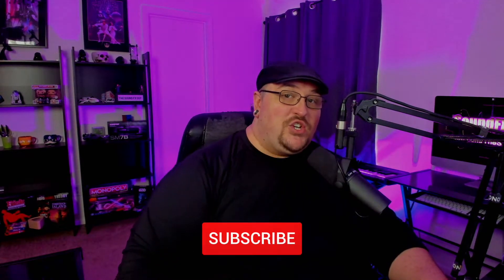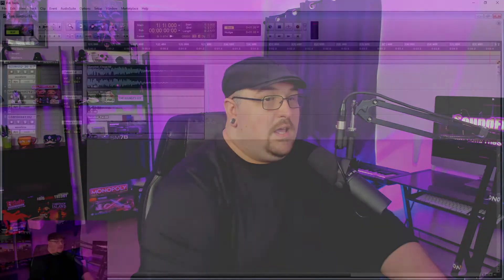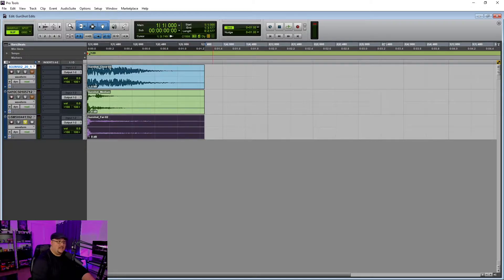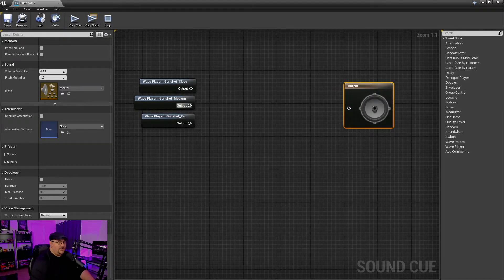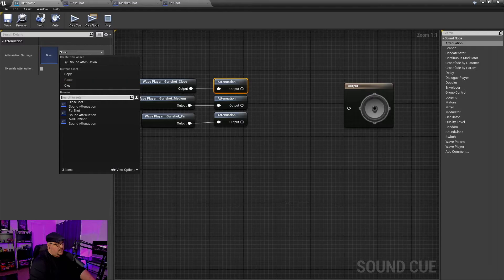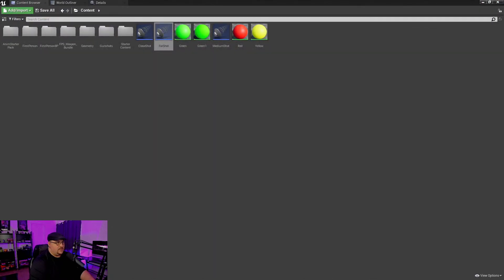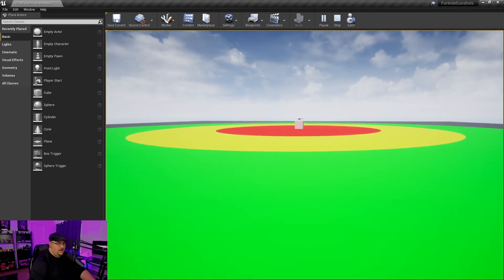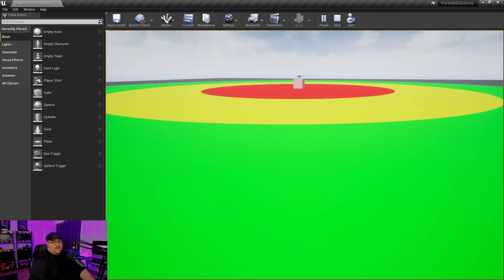Unreal Engine: Fortnite Style Gunshots System